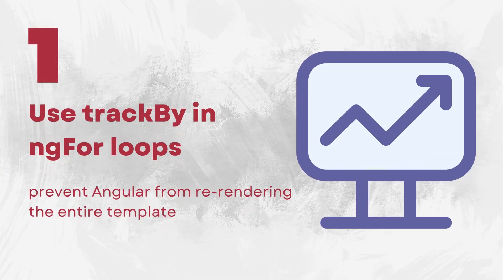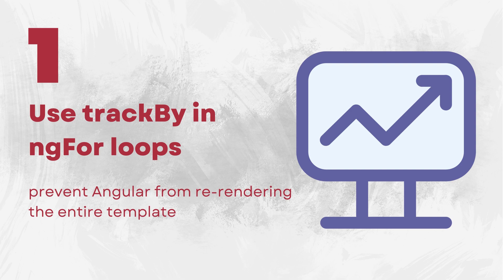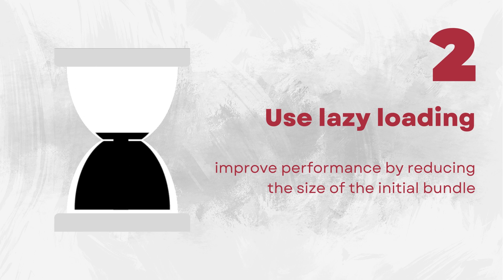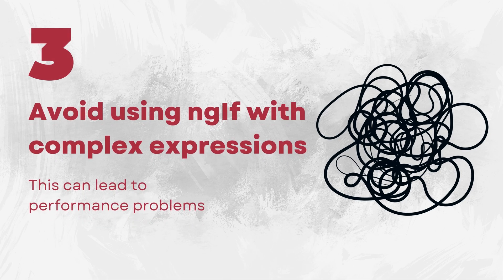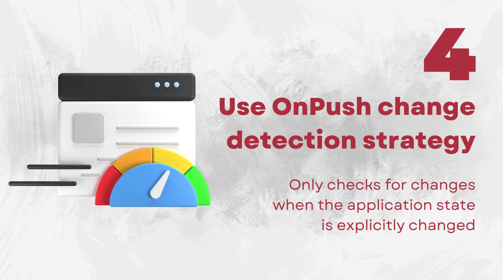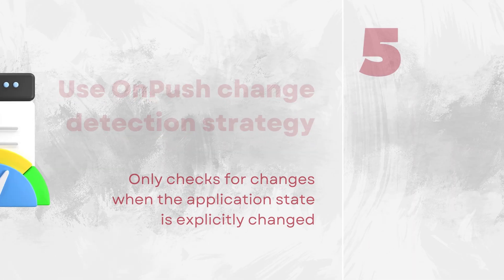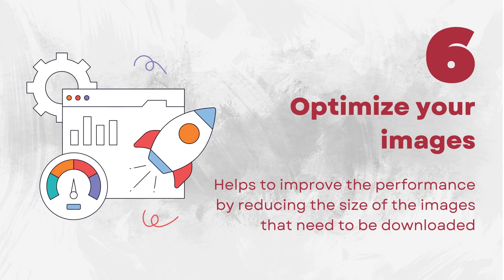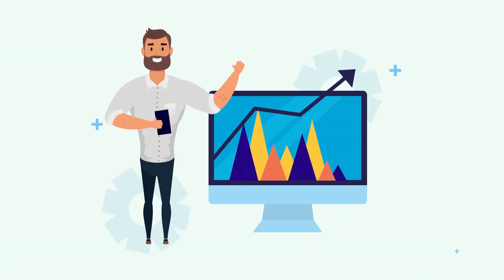6 steps to improve the performance of your Angular Application 🚀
6 actions to enhance your Angular application's performance!

Welcome to our latest video where we dive deep into optimizing the performance of your Angular applications! Are you tired of sluggish loading times and unresponsive UIs? Look no further! In this comprehensive guide, we walk you through six practical steps to turbocharge your Angular app's performance and deliver lightning-fast user experiences.

Whether you're a seasoned Angular developer or just getting started, these tips and tricks will help you take your app's performance to the next level. Don't let sluggish performance hold your Angular app back—watch now and start optimizing for speed and efficiency! 🚀

0:00 - Intro
0:22 - Use trackBy in ngFor loops
0:52 - Use lazy loading
1:11 - Avoid using ngIf with complex expressions
1:38 - Use onPush change detection strategy
2:07 - Use web workers
2:26 - Optimize your images
2:41 - Outro